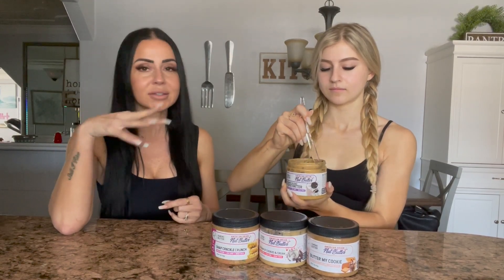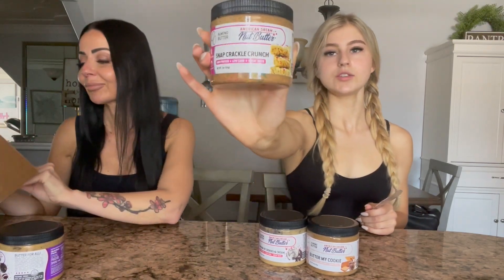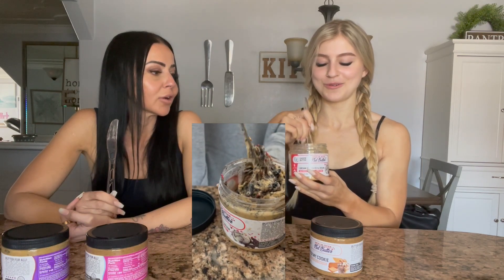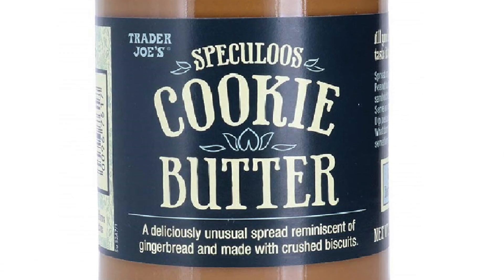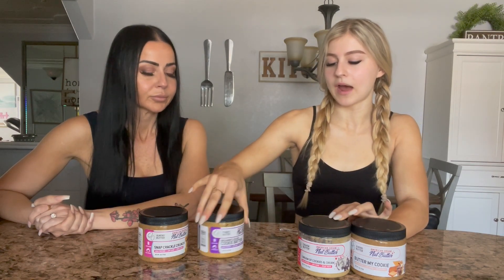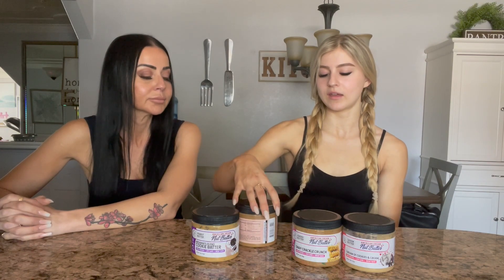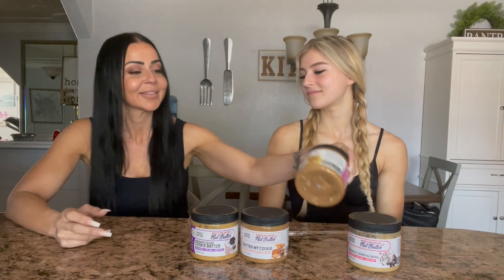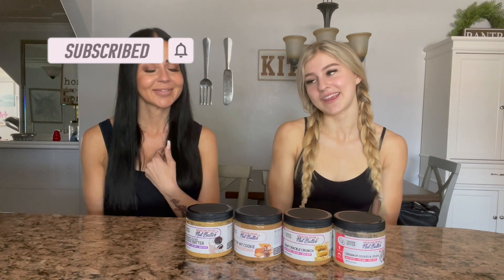AMERICAN DREAM NUT BUTTER HONEST REVIEW and MACROS - 2021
American Dream Nut Butter Honest review and taste test.

Flavors Tried:
Butter my cookie
Snap Crackle Crunch
I Dream of Cookies and Cream
Briannes Cookie batter